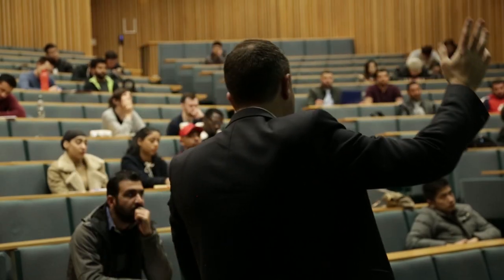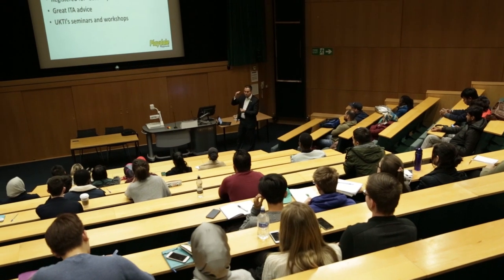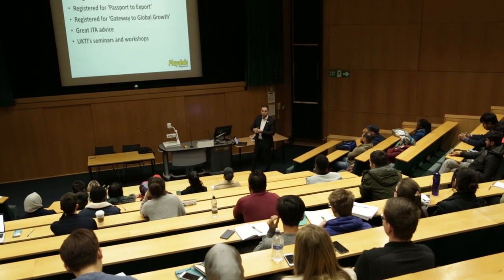MSc International Business Management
The course will strengthen your critical understanding of the international business environment, trade and strategy. Regular guest speakers and expert tutors bring their knowledge of employability and the requirements of business in a global context.